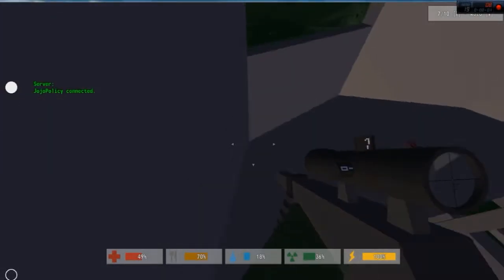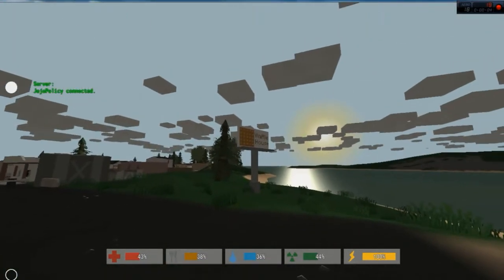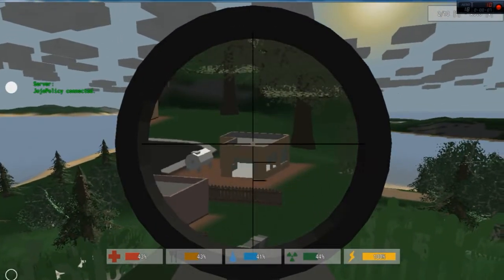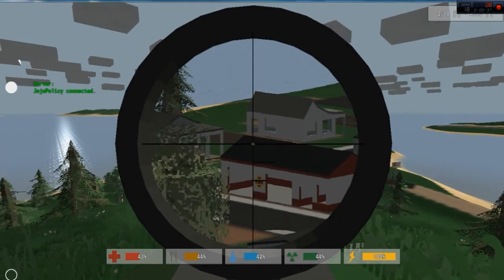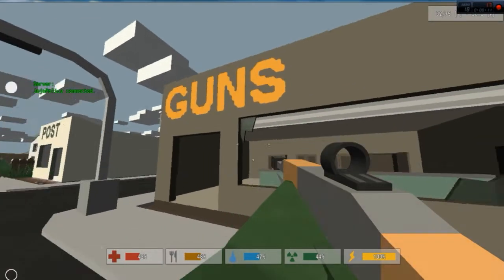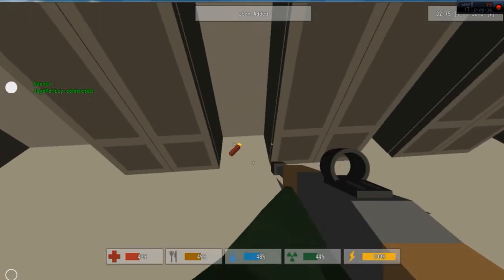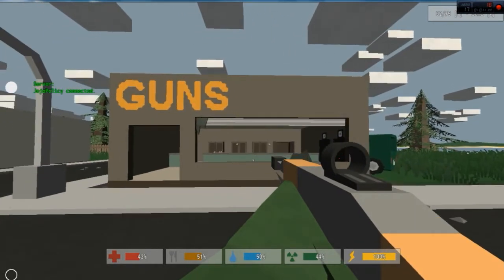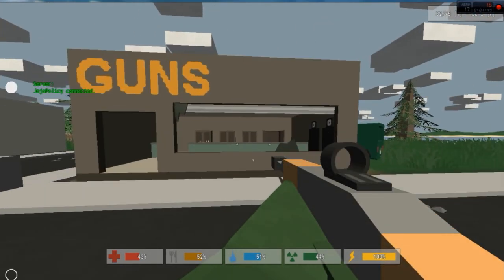Unturned Bayonet Location!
Hey guys! I found the Bayonet attachment! Its super rare, so watch the video to see where I found it!